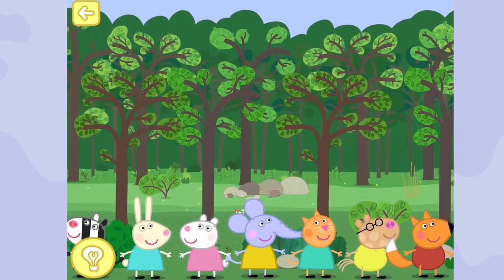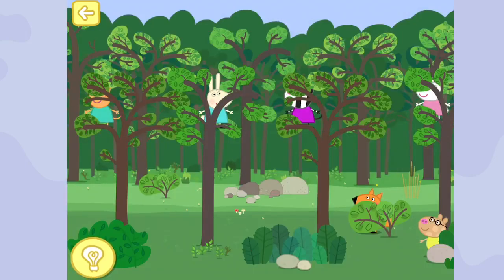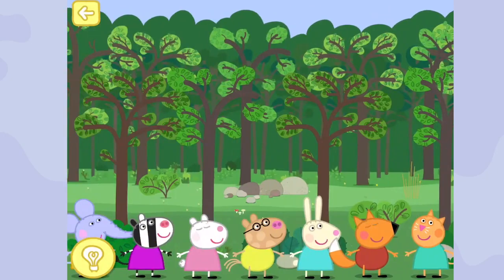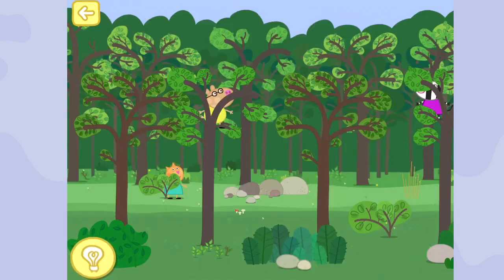Peppa Pig App World of Peppa Pig Colouring George With Peppa! Game for Kids